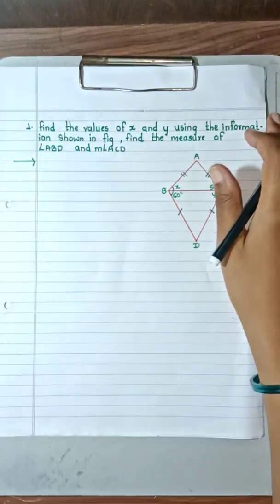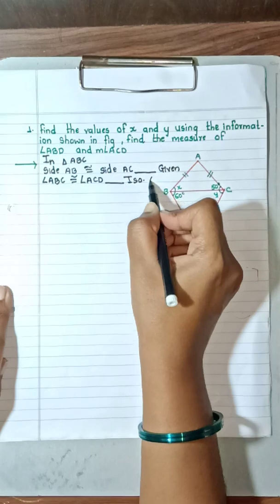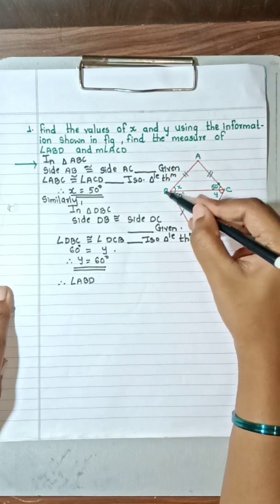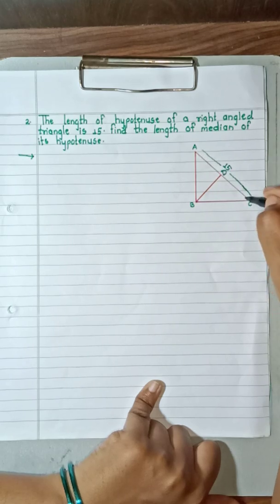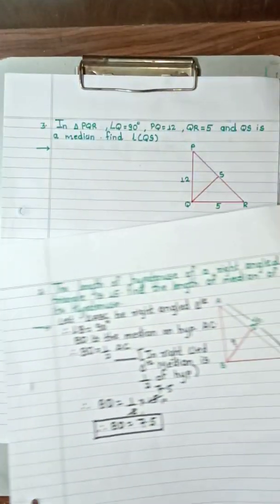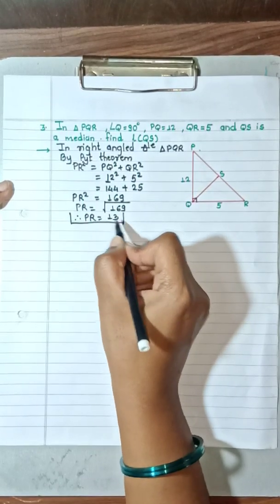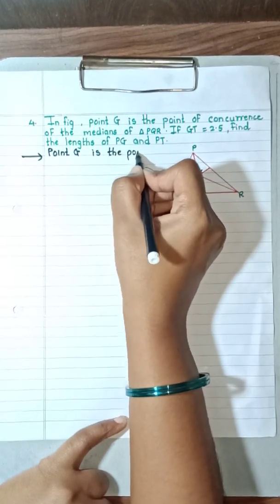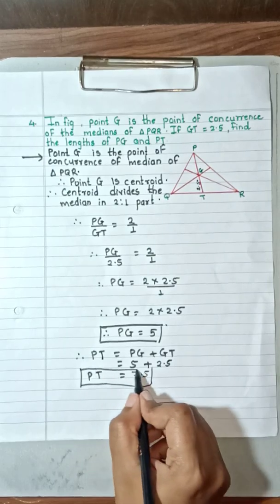Topic-3 triangles, Practice Set-3.3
Part-6
Class-10
Math's-II